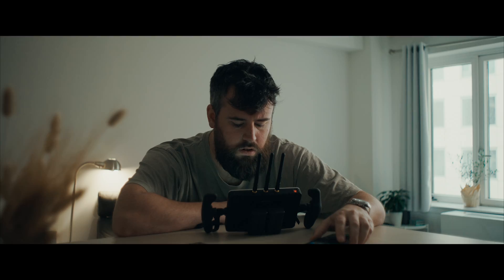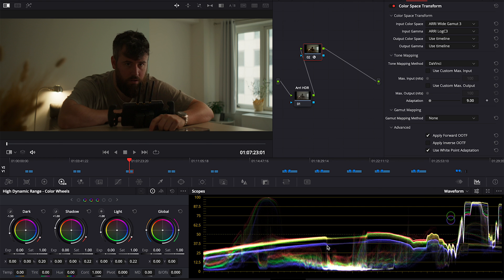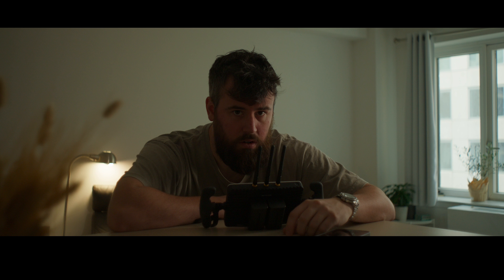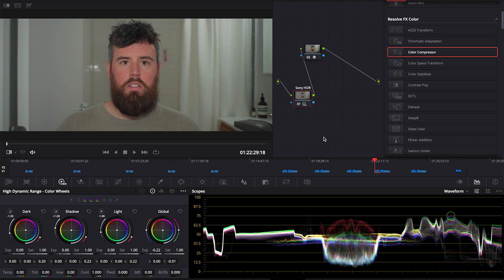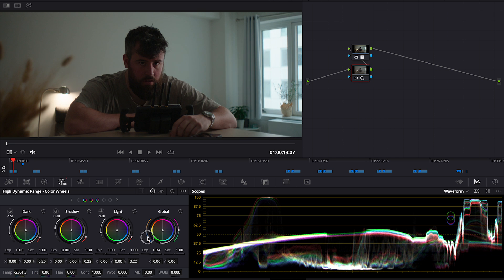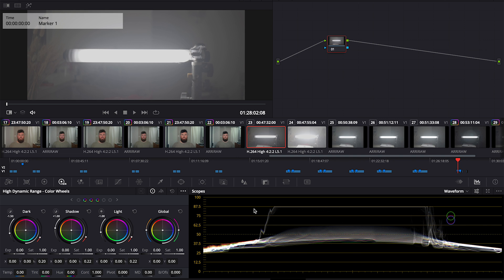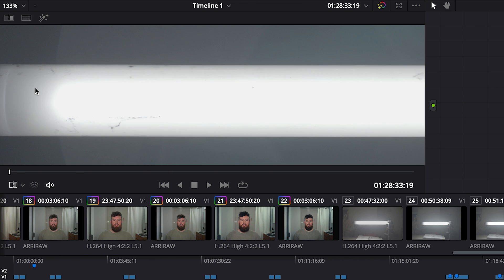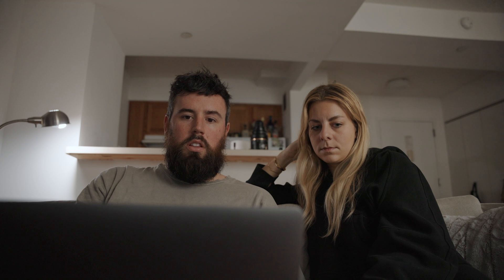Sony FX3 vs. Arri Alexa (Skin Tones, Highlights, and Cine EI)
F1 film emulation is here!

Part 3 comparing the Sony FX3 to the Arri Alexa Mini LF. Both cameras were set to the same settings for each shot. A 35mm Zeiss Flektogon was used on both cameras. My 4th and final video about this topic will cover how to match the two cameras in davinci resolve, and will be posted within the next week or so.

Technical:

Arri Alexa Mini LF: Arriraw OG 4448x3096
FX3: 3840x2160 XAVC-I 4k 3840x2160

Both Cameras were framed for 2.39:1, rendered to ProRes 422 and uploaded to YouTube.

Feel free to hit me up with any questions.. always testing.

0:00 Intro
0:42 First Scene - CST
3:14 Skin Tone
4:12 Manufacturer's LUTs
5:04 My LUT
5:25 Highlights
8:22 Foreshadowing...